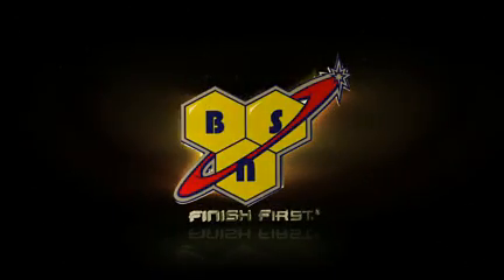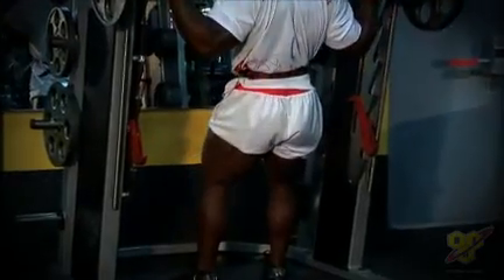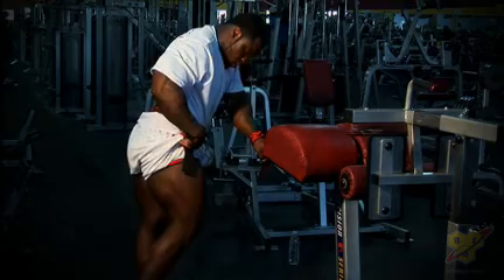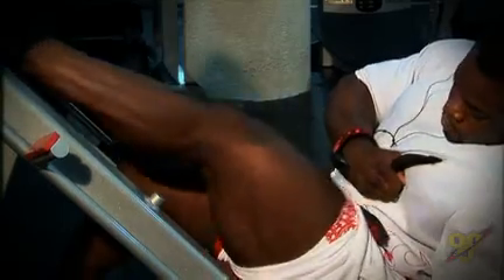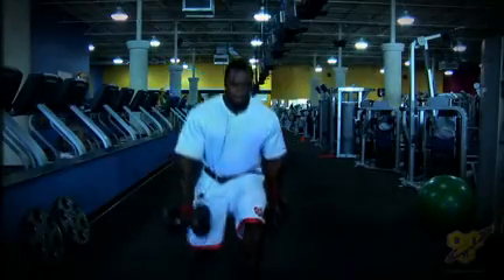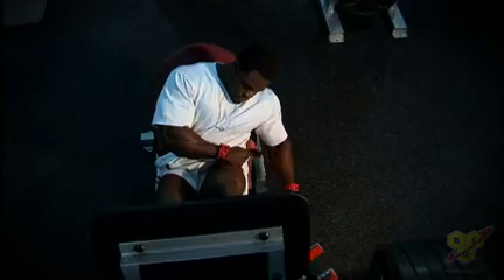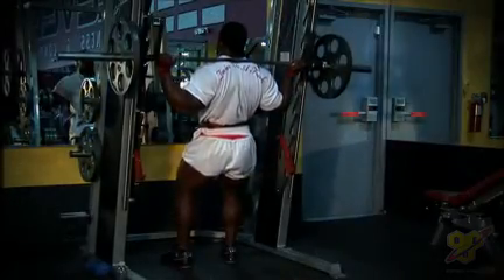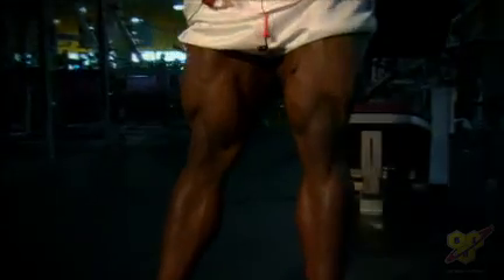Brandon Curry Episode #1 of 9 Leg Training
Brandon Curry trains legs + tips